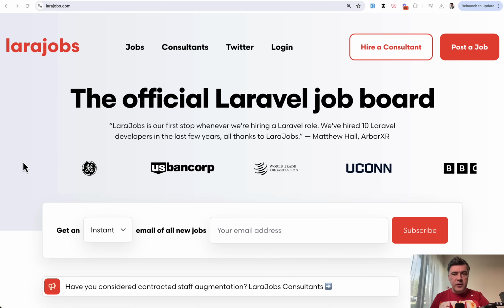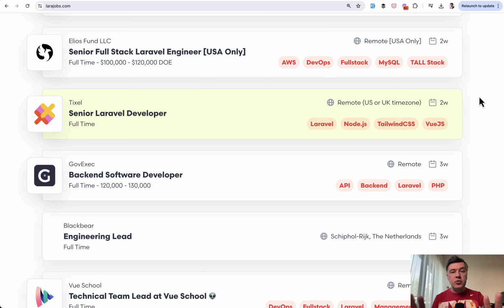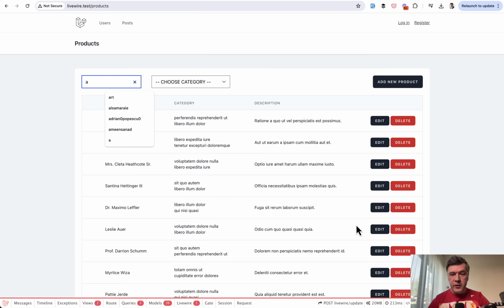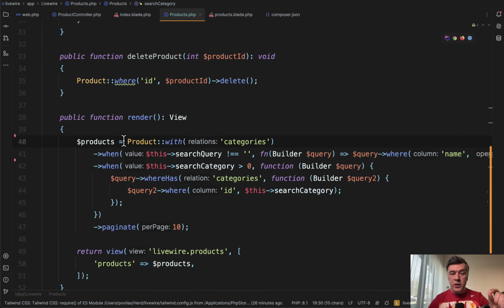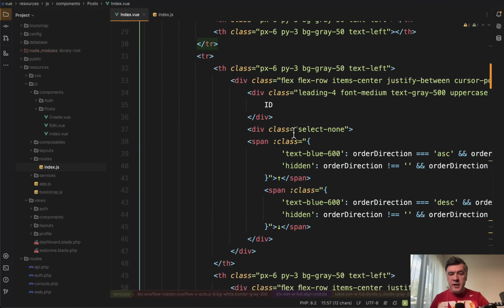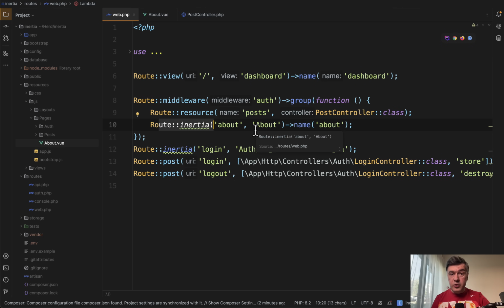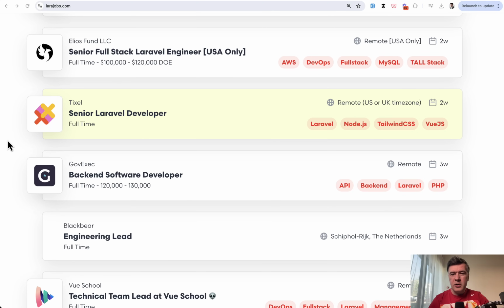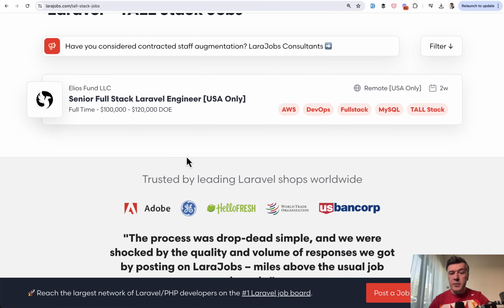Laravel TALL vs VILT Stack: Explained with Examples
Many newcomers see those abbreviations and are confused which "ecosystem" to start with. Let me explain.